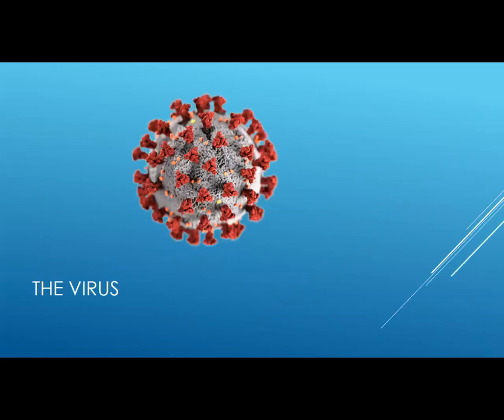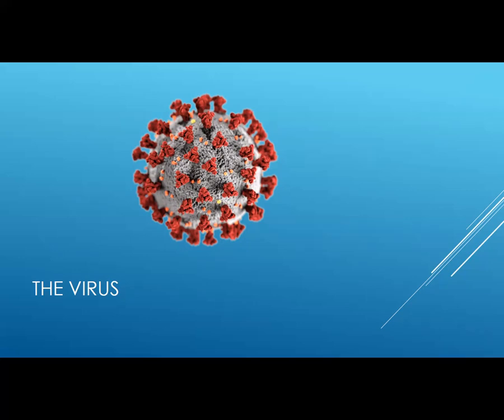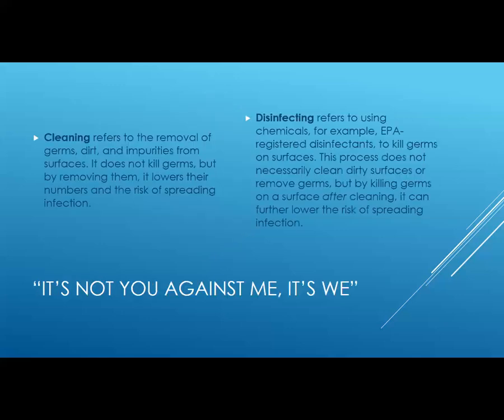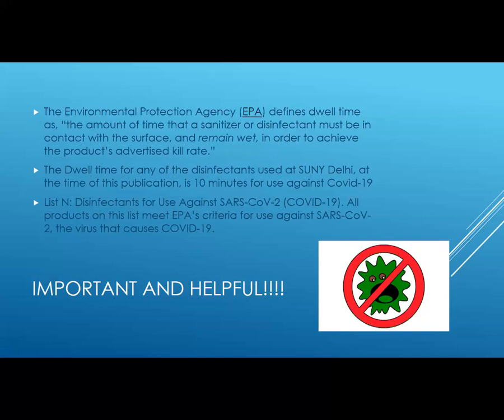Supplemental Covid 19